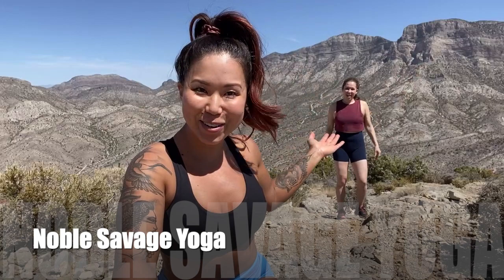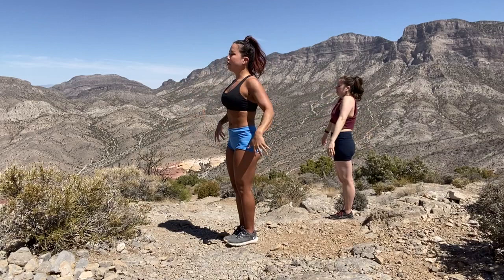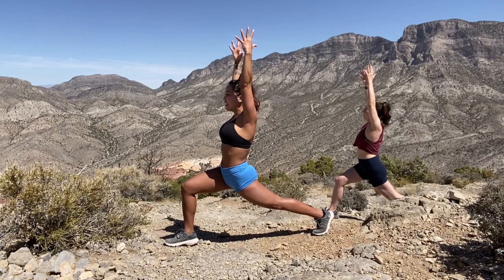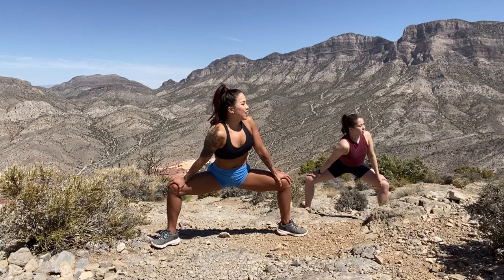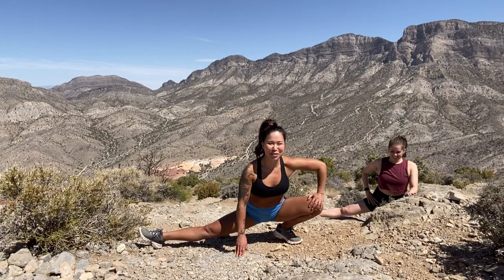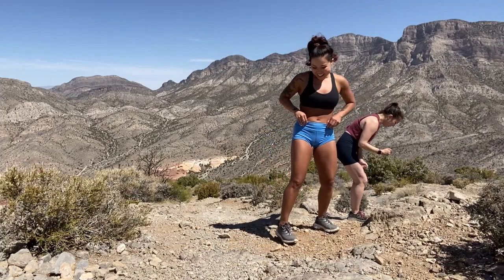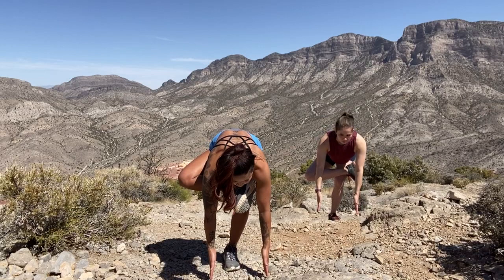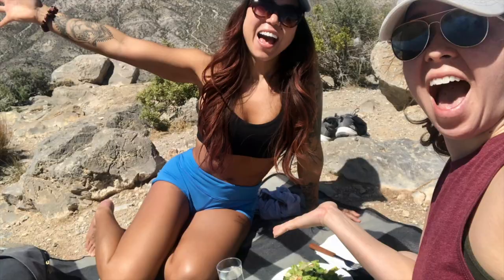15 Min Outdoor Yoga For Hikers / Red Rock Canyon Las Vegas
Enjoy the beautiful Red Rock Canyon setting in this 15 minute yoga class, which can be done with or without shoes. Great for outdoor adventurers who want a quick stretch before, during, or after a hike.

As always, listen to your body and enjoy the movement!